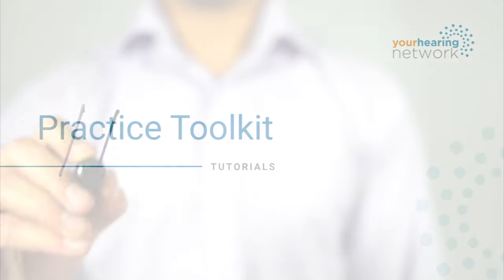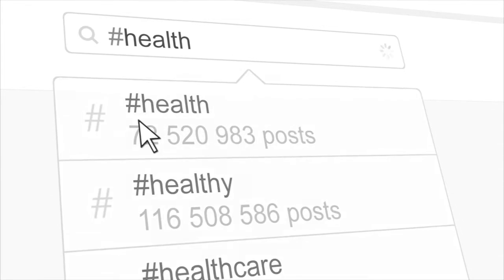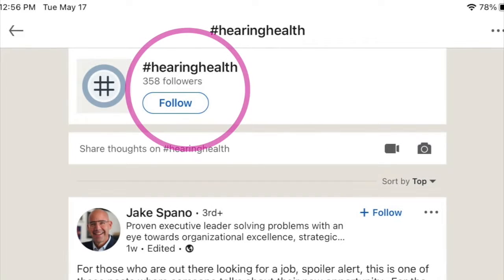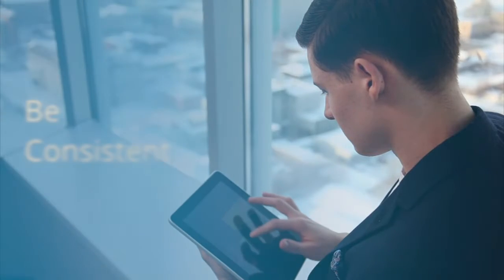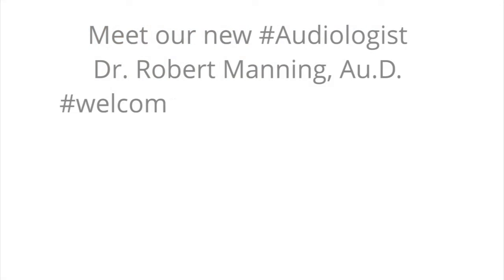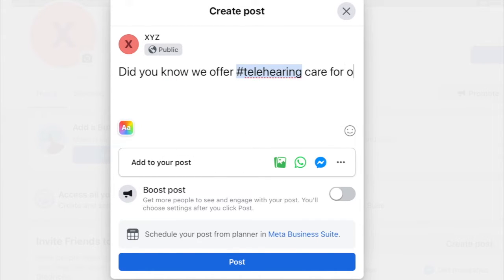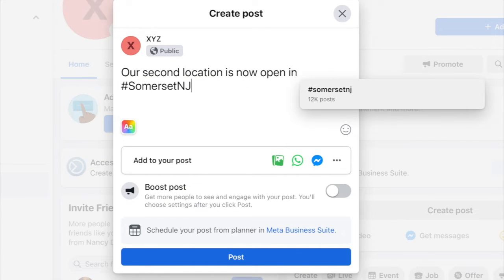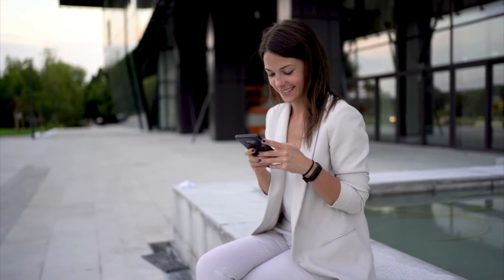YHN Tutorials How to Use Hashtags m4v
How to Use Hashtags